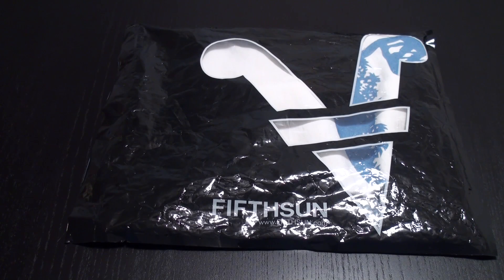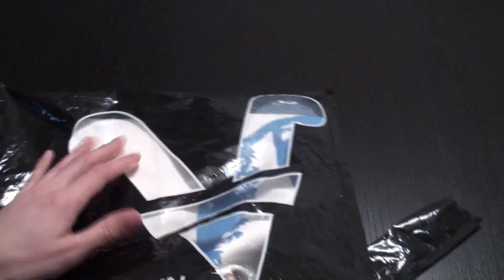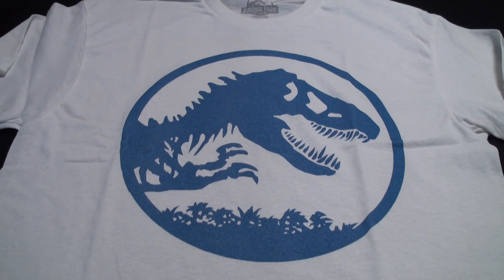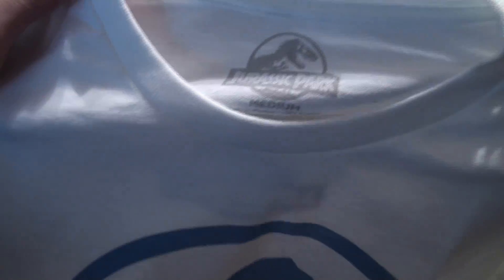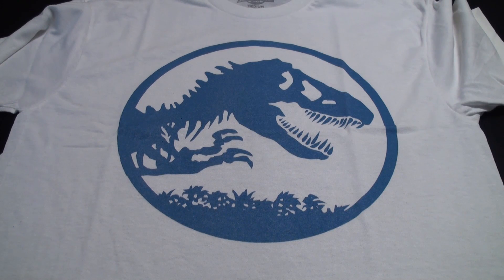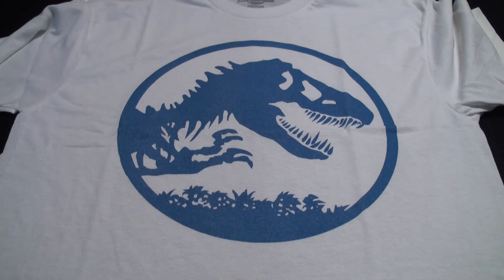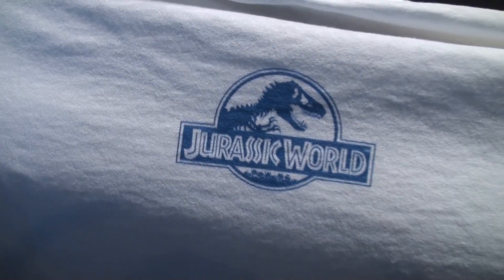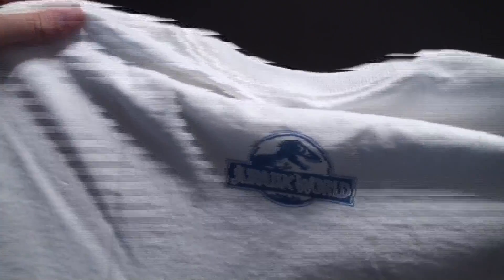Jurassic World T-Shirt (Fifth Sun)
Keep up at!